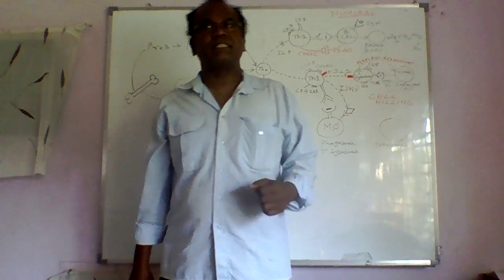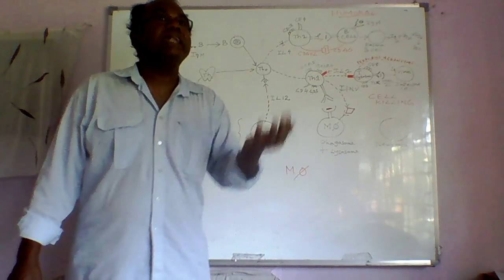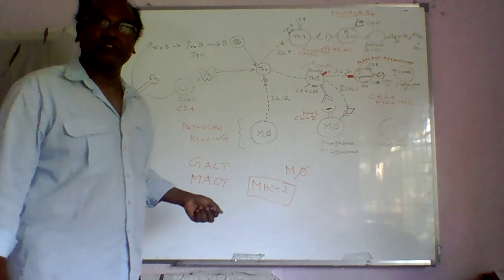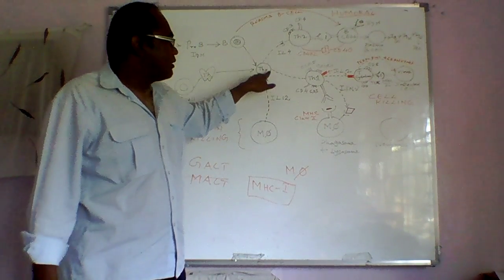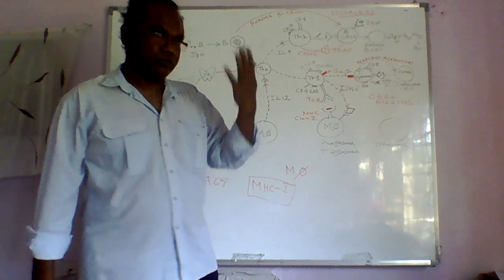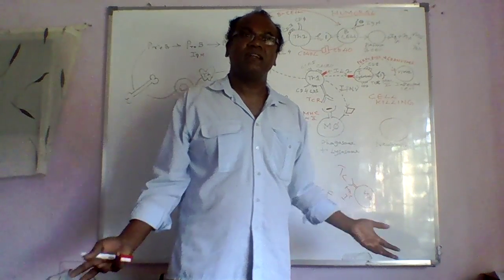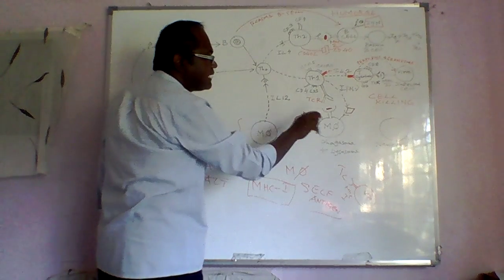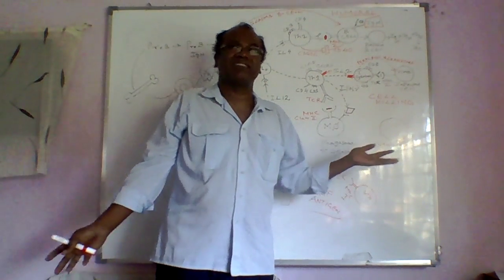ADAPTIVE IMMUNE SYSTEM